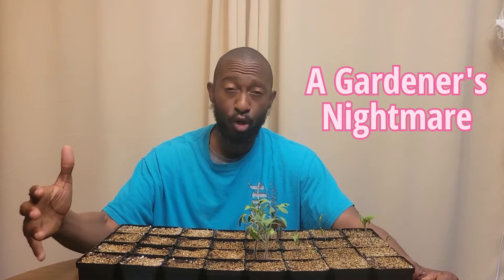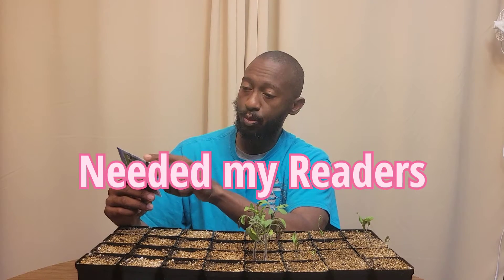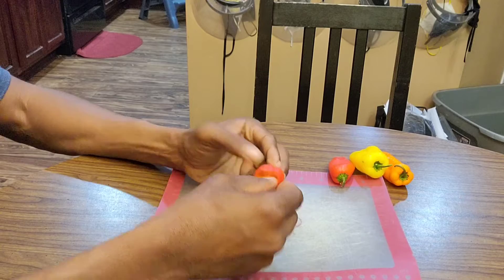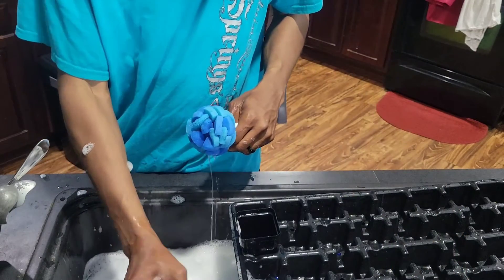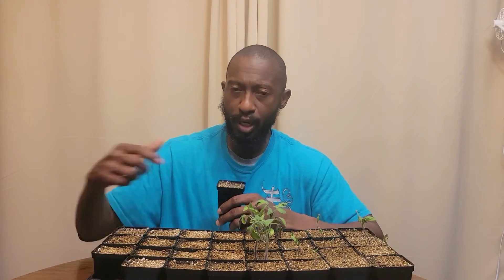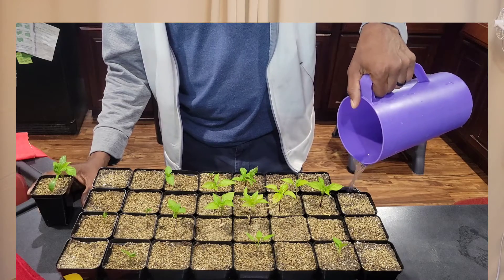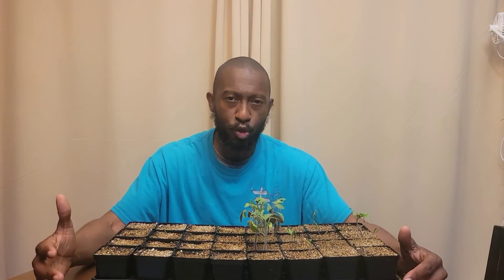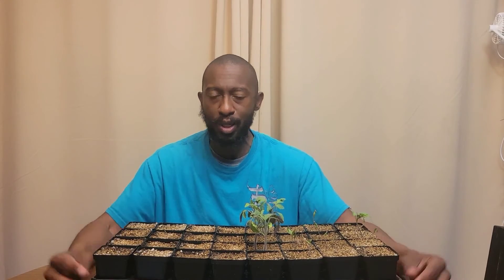Why Seeds not Germinating?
Time Code

00:00 Intro
00:28 Seeds not Viable/Old
02:05 Immature Seed Pods
03:00 Cold Temps/Use Heating Mat
04:05 Clean pots/Trays
05:00 Planting Seeds to Deep
06:25 Overwatering
07:30 Dry Soil
08:35 Bonus Reason

The question of the day is Why seeds not germinating? If you are having a hard time with seeds not sprouting this video is for you.  I go over the top 7 reasons why seeds not germinating.  Some of the reasons are:  Seeds not viable and old, immature seed pods, cold temps, not using clean pots or trays, Planting seeds to deep, overwatering and having dry soil.  Gardeners need to make sure the seeds stay moist but use too much water.  Rotting seeds will be a problem if too much water is being used.  I gave an example of how I was using immature seed pods when I was saving seeds.  The seeds will not germinate if the seeds are not mature.  One of the best ways to protect seeds from the cold is by using a heating mat.  Gardeners can use these reasons to help increase the germination rate.  Having this information can help provide an environment where the seeds can sprout.